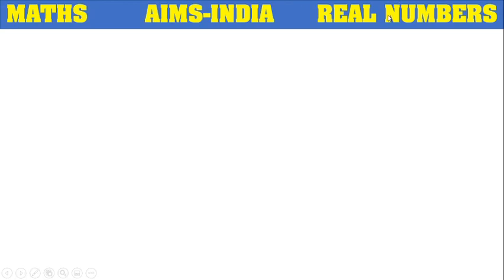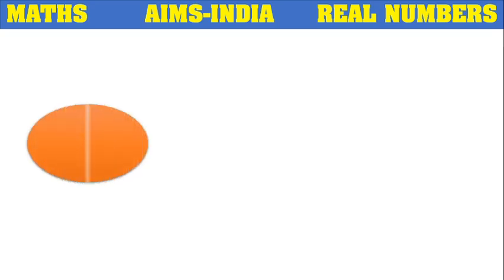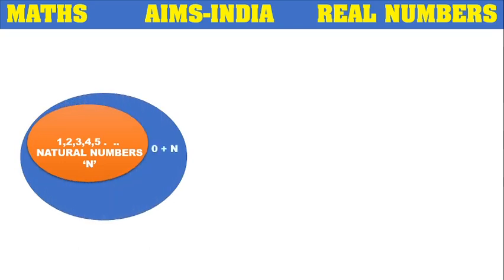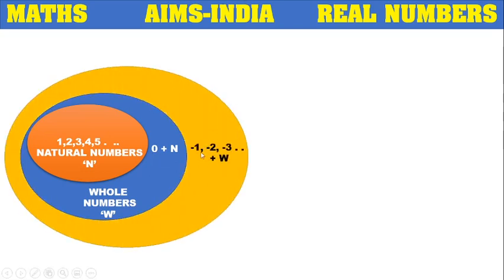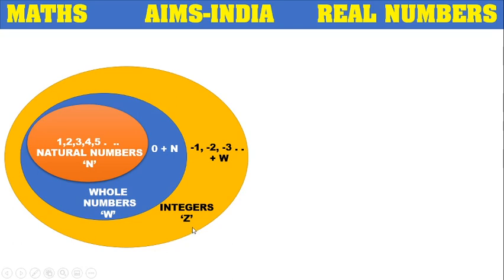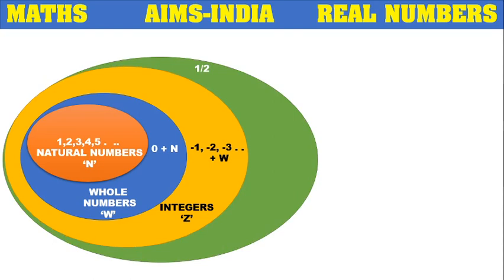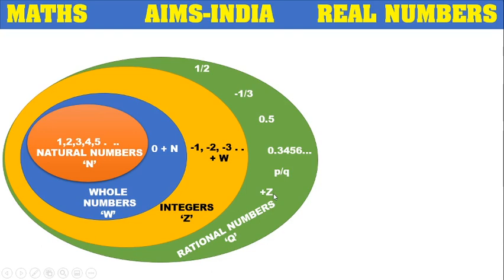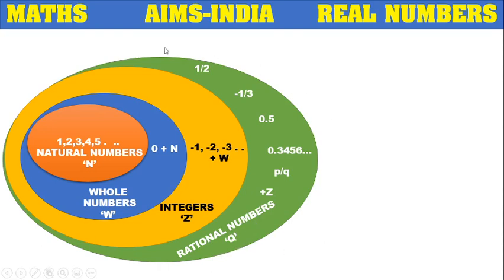REAL NUMBERS | PART 01| IIT-JEE-FOUNDATION | AIMS-TODAY